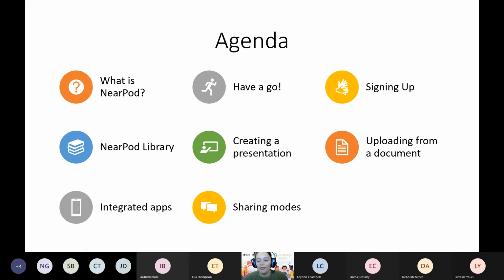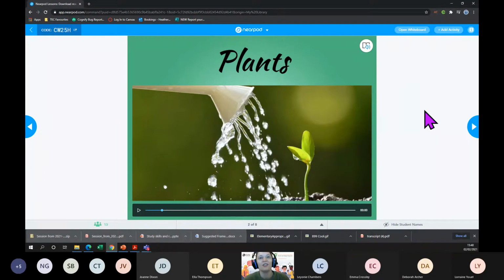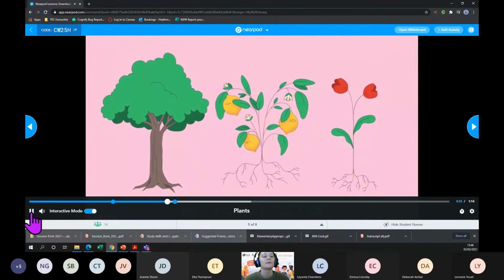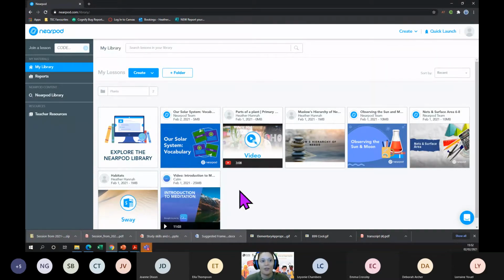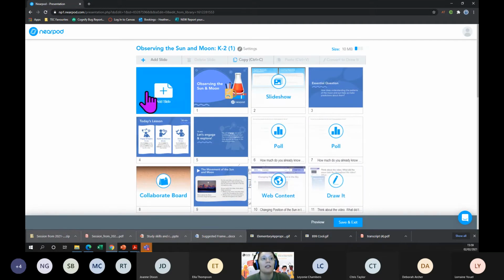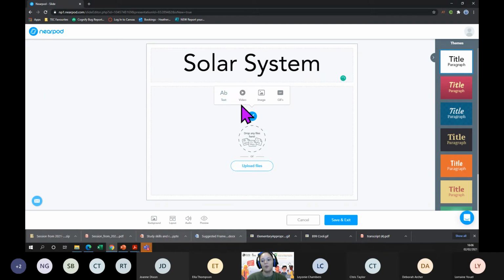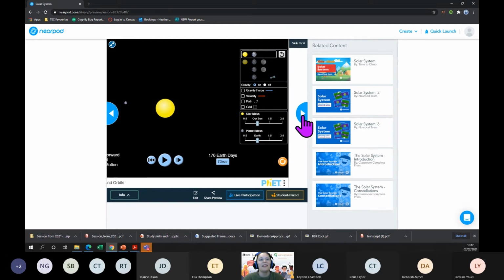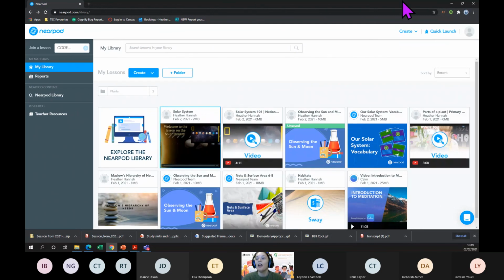EdTech Demo - Using NearPod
Video tutorial for the EdTech Demo project on Using NearPod.

Training by the Innovate Team.